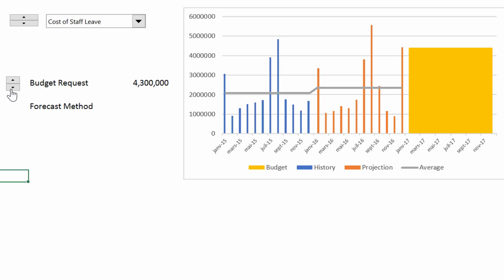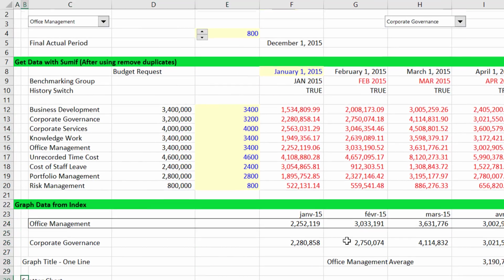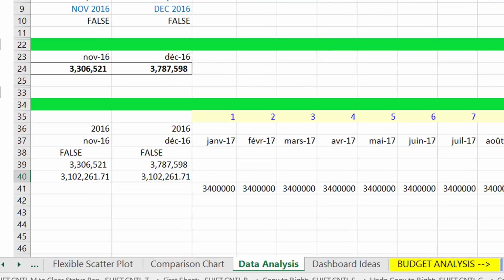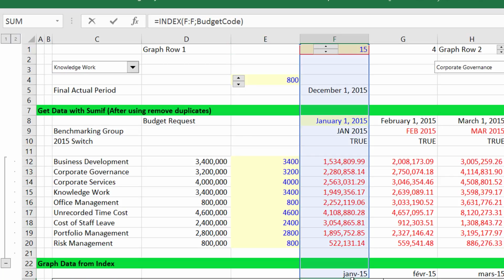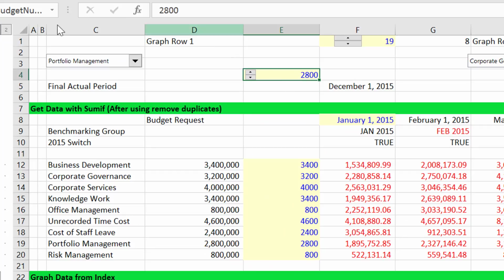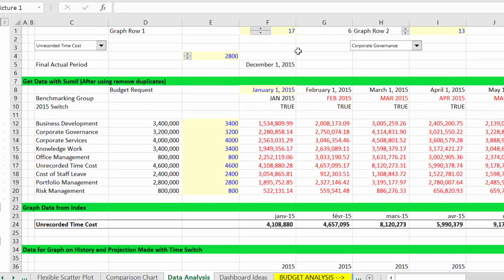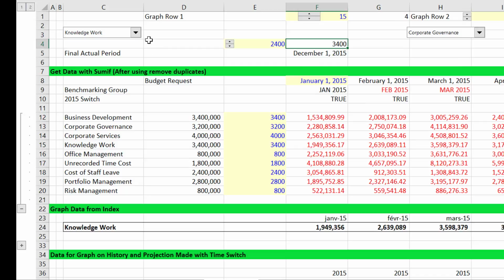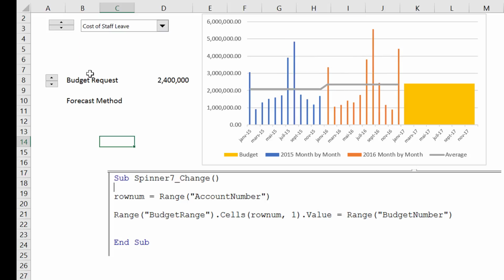Flexible Spinner in Dashboard